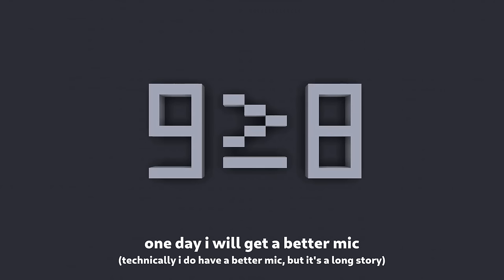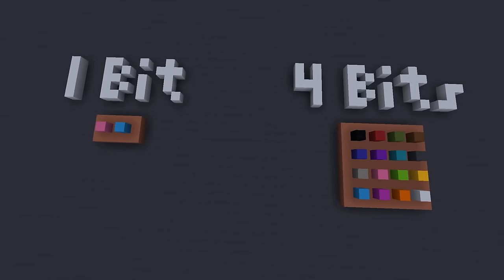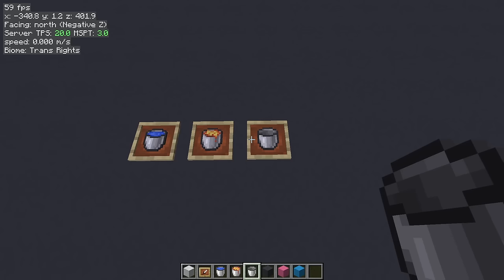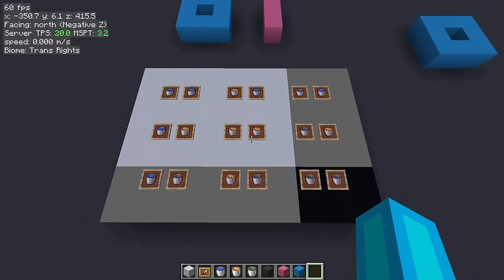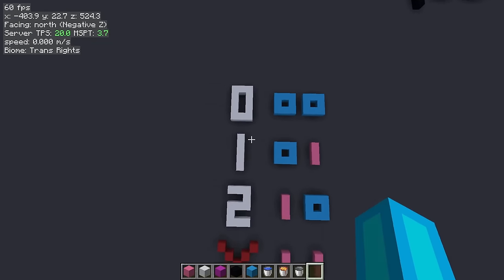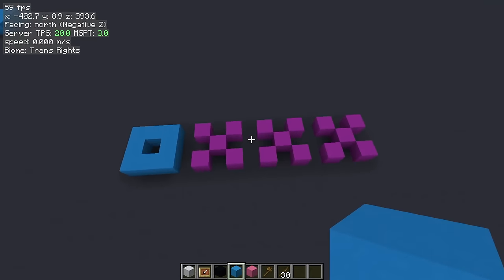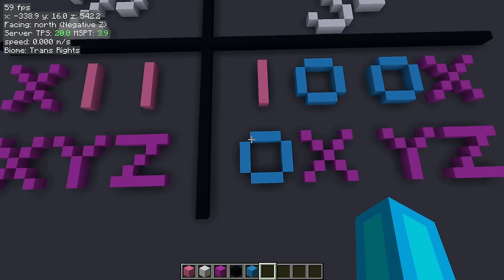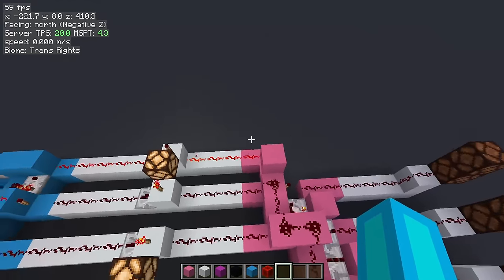My Favorite Half-Bit Hack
huh? half bits? surely that isn't possible. except, it is, and is rather common. normally, we just ignore them. but today we look at an easy way to utilize them.

chapters:
0:00 intro
0:30 half bits
4:47 combining half bits
8:58 red stones
10:26 golden eggs

this video does not contain a golden egg, ironically.